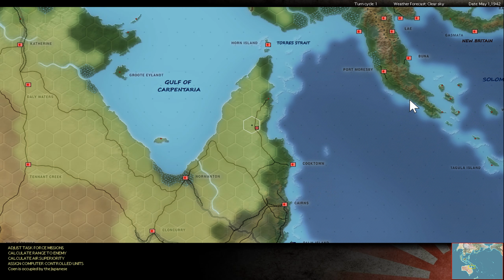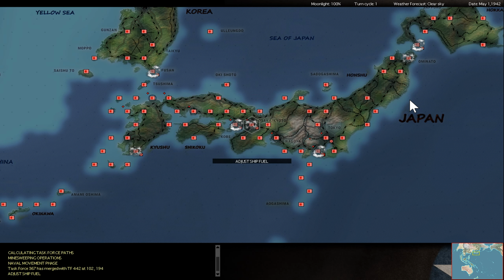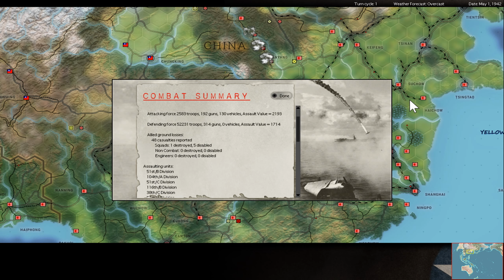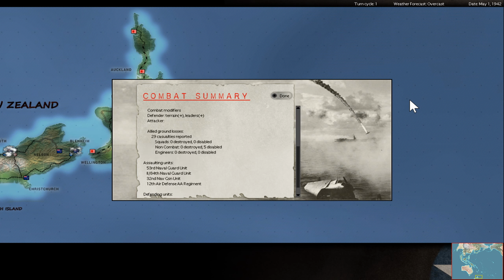War in the Pacific: AE - PBEM vs Xargun - 01th May 1942